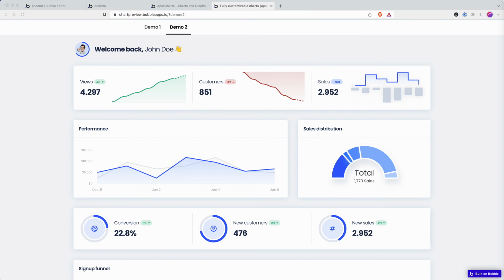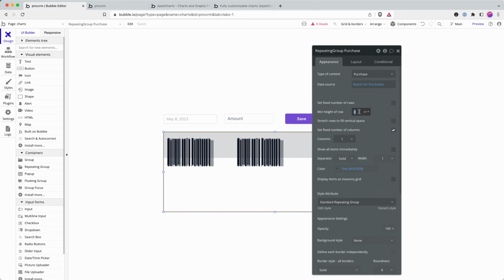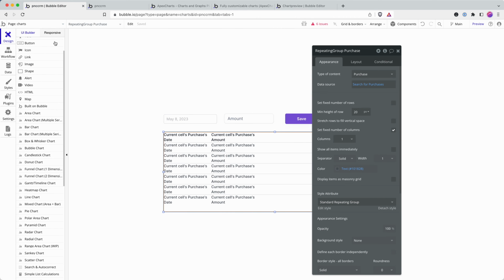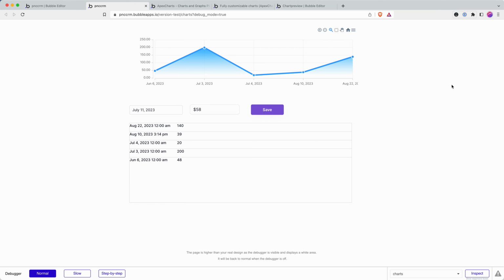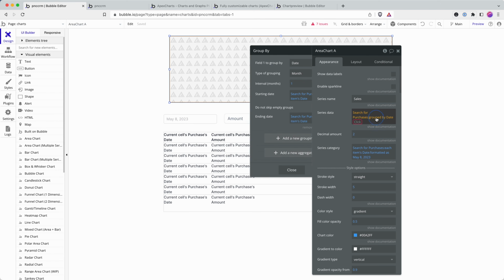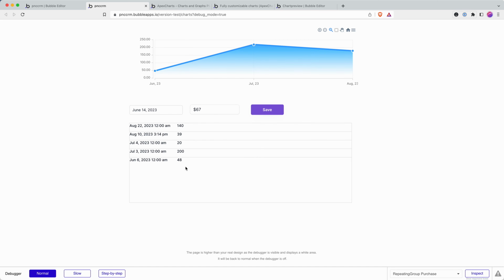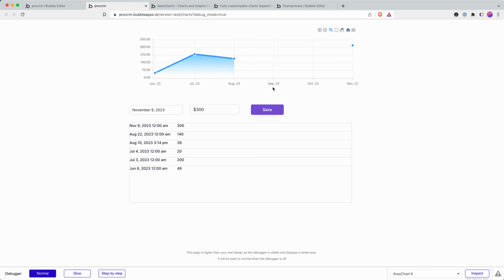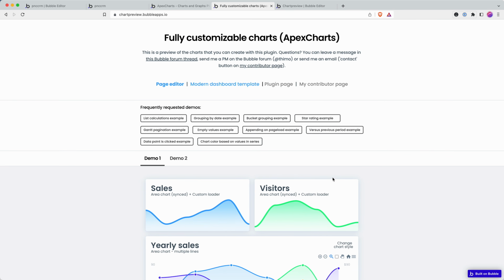Designing Beautiful Charts and Data Visualizations | Bubble.io Tutorials | Planetnocode.com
Bubble.io has transformed the way we develop web applications, making it more accessible than ever before. Stunning charts and data visualizations, just like these, are essential for communicating insights and engaging users. In this tutorial, we'll showcase the ApexCharts plugin by Thimo and demonstrate how to captivate your audience with great looking charts.